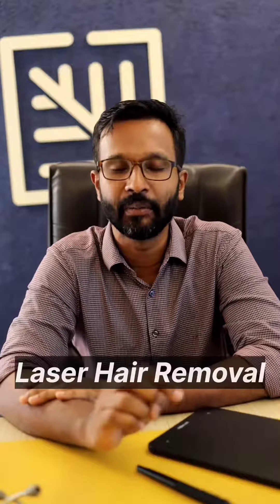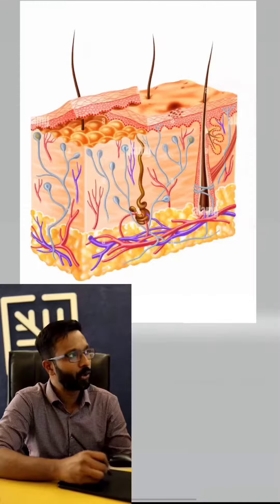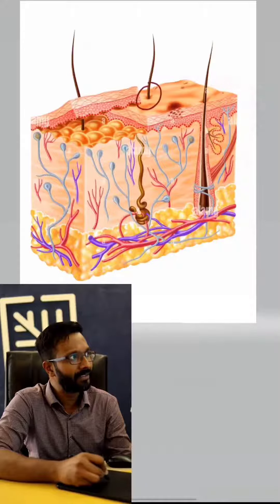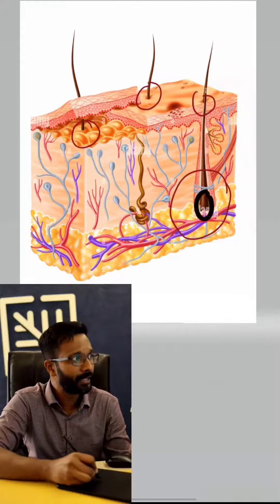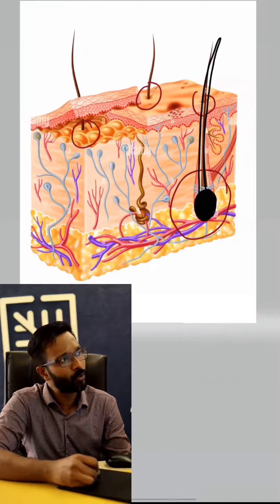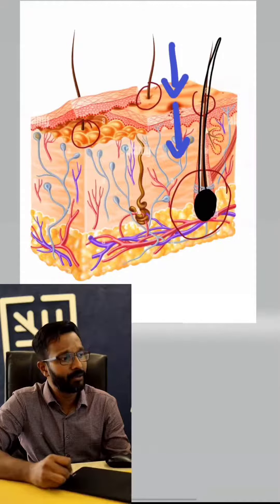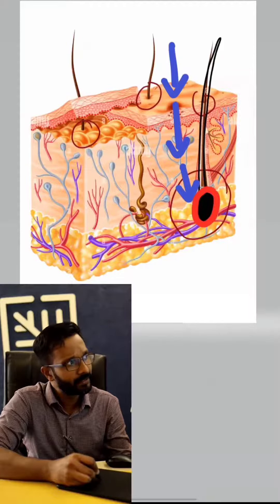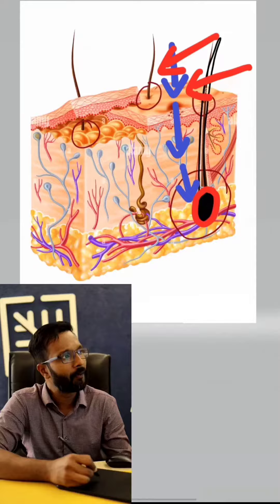Laser Hair Removal എന്ന് പറഞ്ഞാൽ എന്താണ് ?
About Laser Hari Removal.